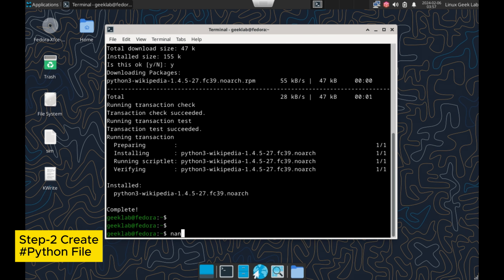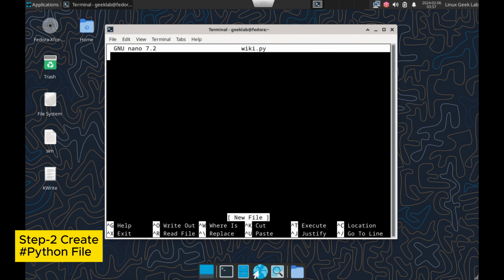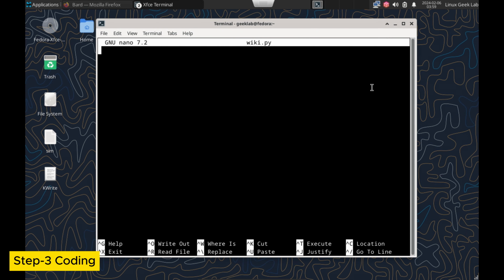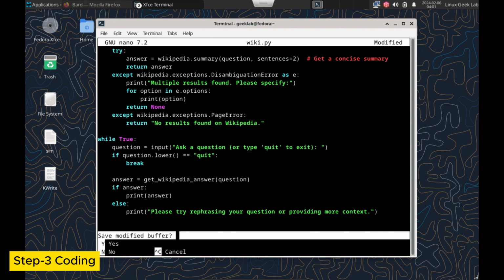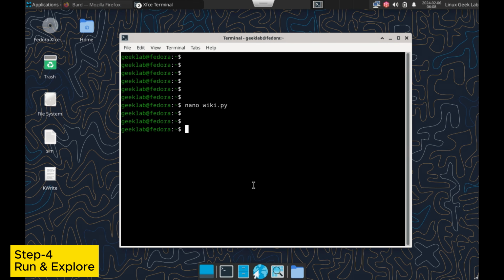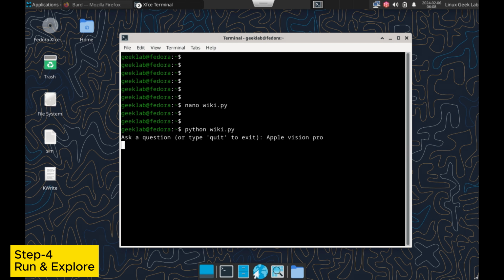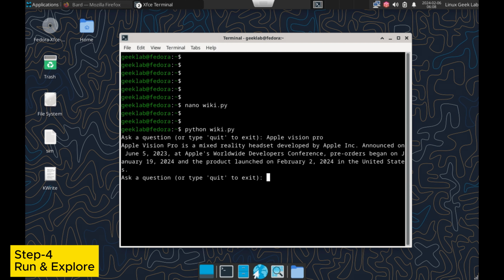Wikipedia app with Python Scripting - Full Code in description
** Code your own Wikipedia search engine in Python (no GUI needed!)**

Level up your Python: learn to tap into Wikipedia's knowledge directly from your terminal!

Beginner-friendly tutorial (no prior experience needed)
Build a practical script in minutes
Access vast information instantly
Perfect for coding enthusiasts & data explorers
** Watch, learn, code!** Download the code & follow along:

[00:00] Channel Logo
[00:04] Intro
[00:14] Install Wikipedia Library
[00:30] Create wiki.py file
[00:37] Python Coding
[01:52] save and exit
[01:56] run the script
[02:04] Explore Different Questions
[02:19] Closing and Outro